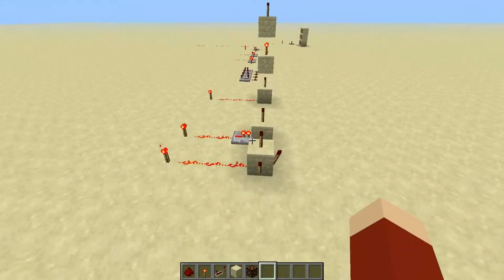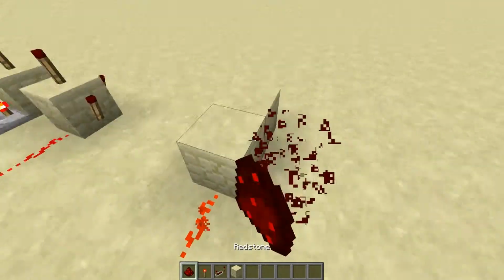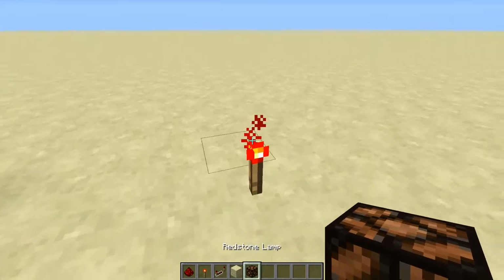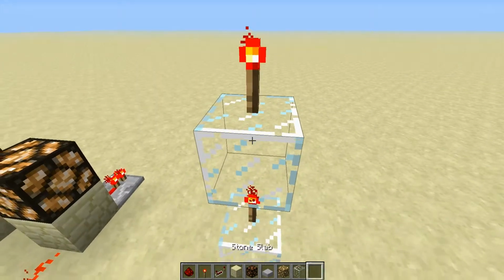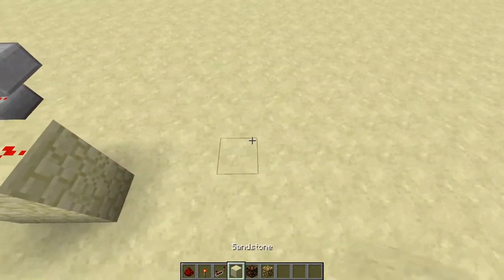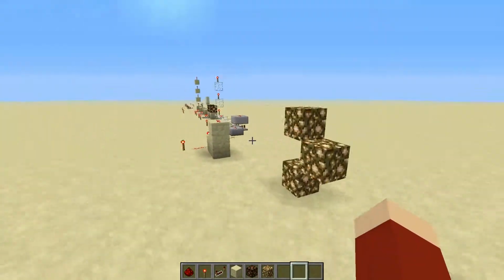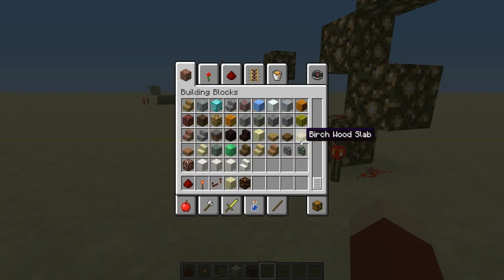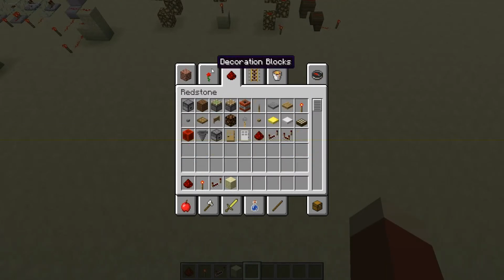[Minecraft] Redstone for Beginners | Episode 2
This is a series in which I teach people how to use redstone and how it works from the basics to the harder stuff.